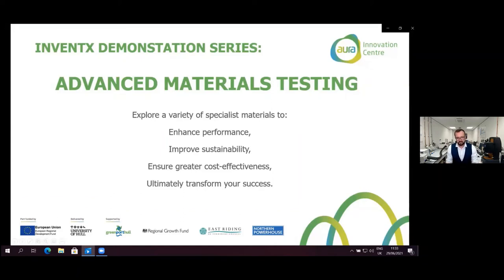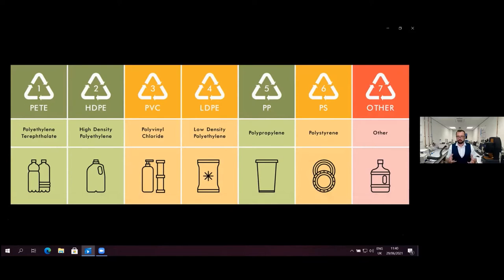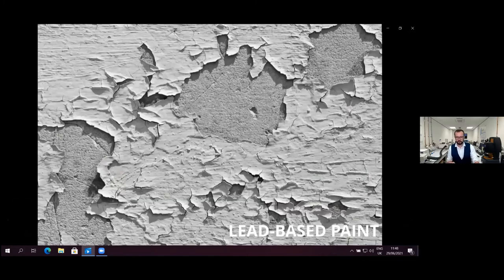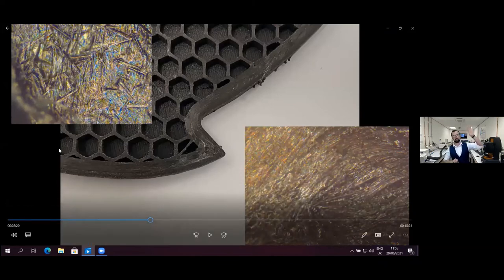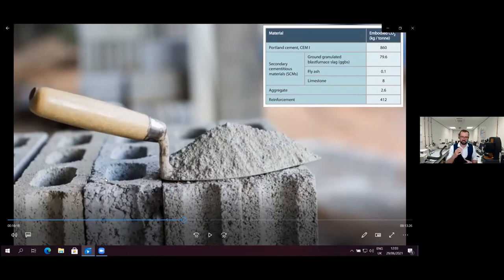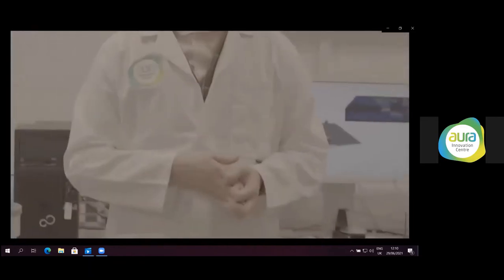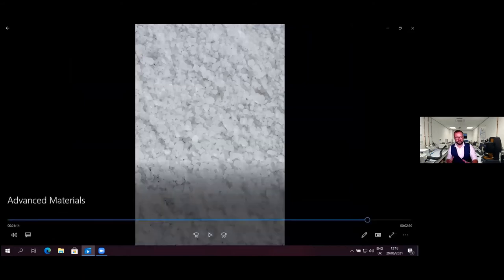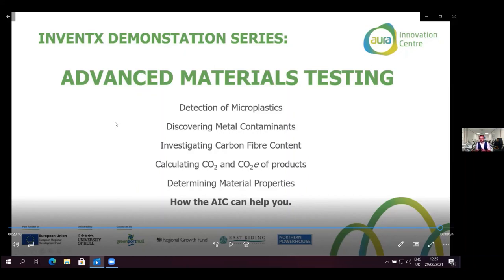210629 InventX Demonstration Series - Advanced Materials Testing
Explore the potential of a variety of specialist materials to enhance performance, improve sustainability, ensure greater cost-effectiveness and ultimately transform your success.

From durable coatings to boosting erosion resistance in wind-turbine blades and other carbon fibre components to low-carbon cement mixtures, we’ll show you how to test and analyse your materials to reduce your business’s CO2 emissions.

We’ll also demonstrate how detecting and eliminating contaminants such as microplastics can improve the quality and sustainability of your products.